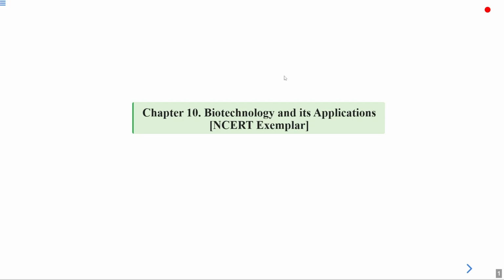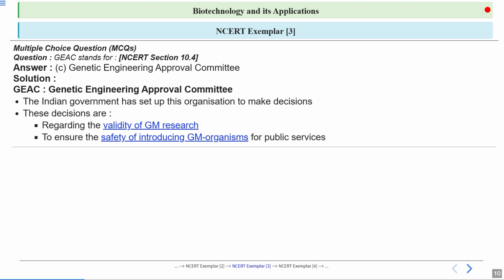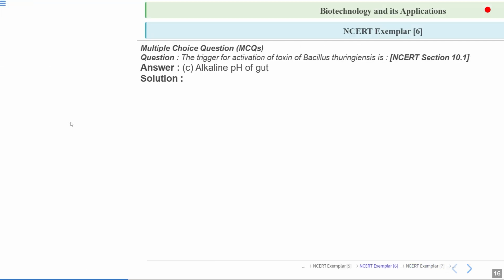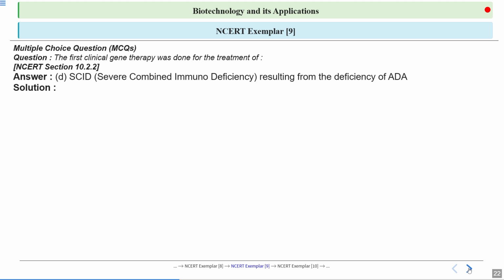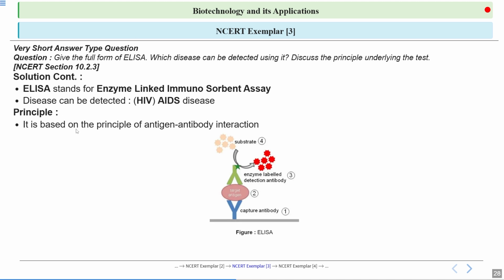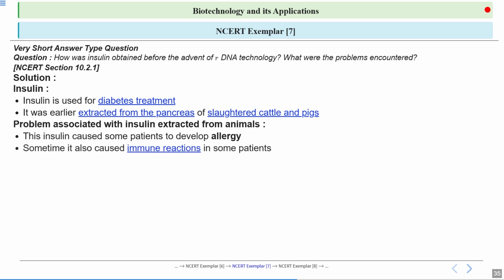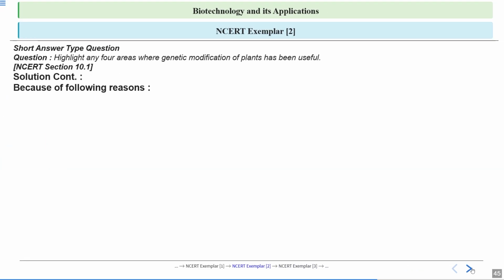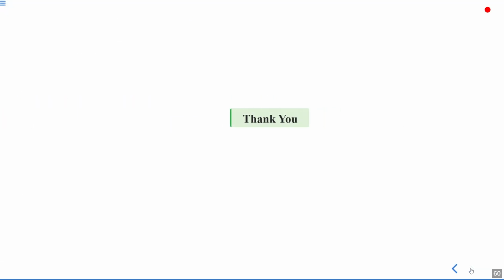Biotechnology and its Application NCERT Theory.....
Title: Biotechnology and its Application NCERT Theory NCERT Exemplar
Subject: Biology
Programme Name: Biotechnolgy Principle and Processes
Course Name: Medical

📡 Key Features:
Syllabus-based Content